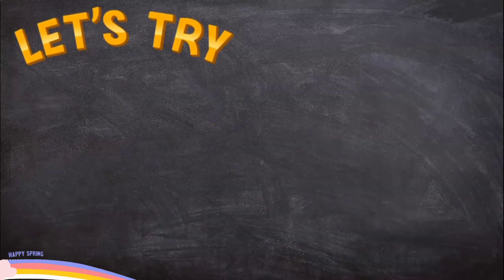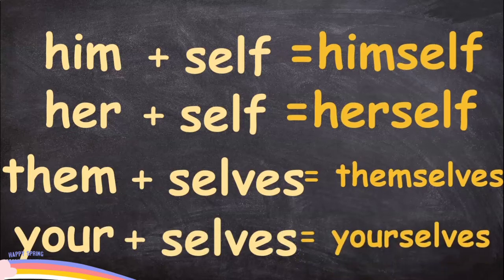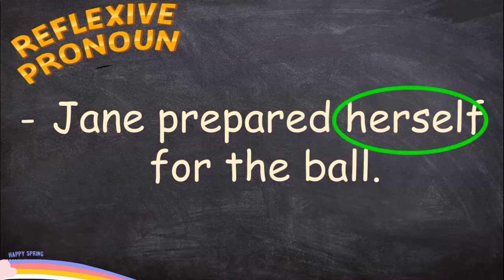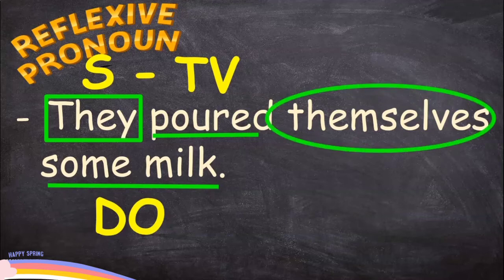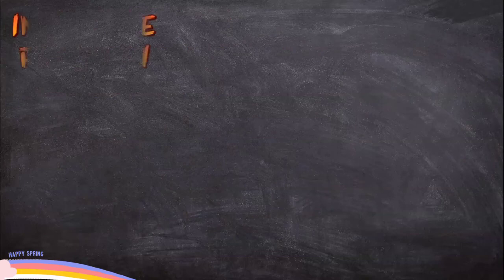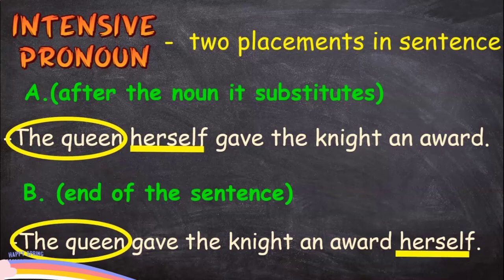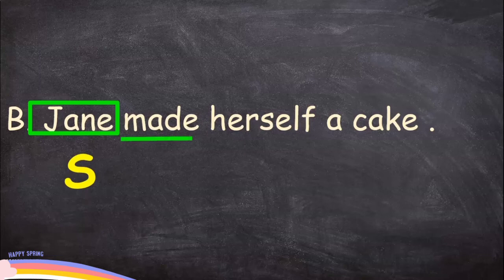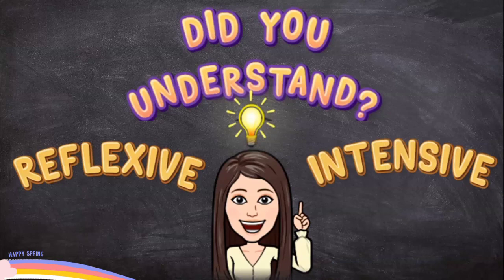Reflexive and Intensive Pronoun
Module 1: Information from News Reports, Speeches, Informative Talks, Panel Discussions in Everyday Conversations and Exchanges
Lesson 1: Information from Different Text Types in Everyday Conversations and Exchanges